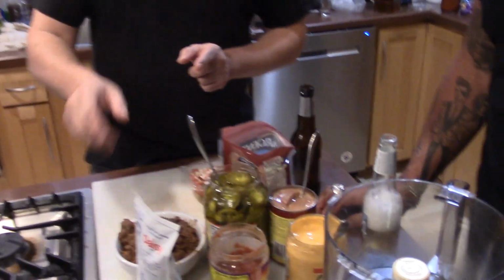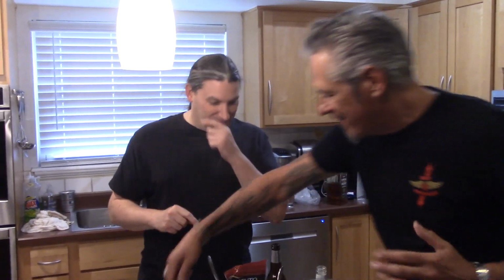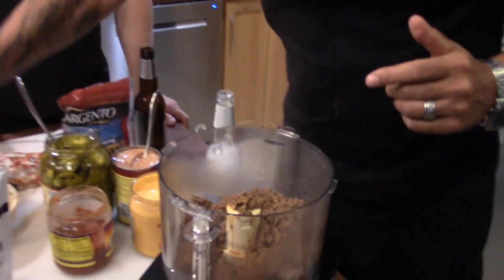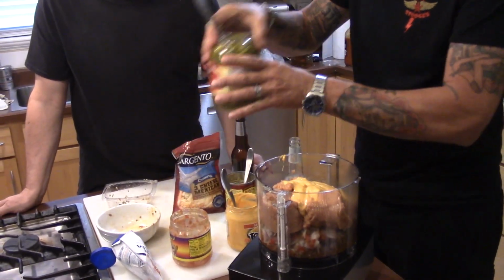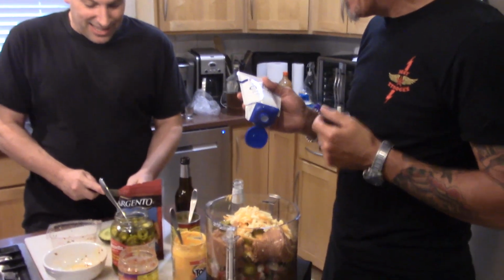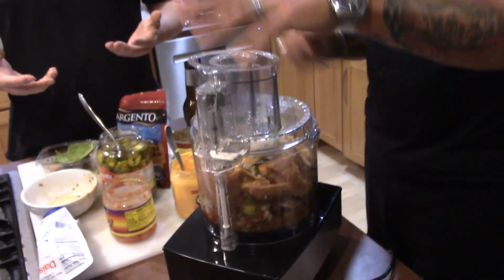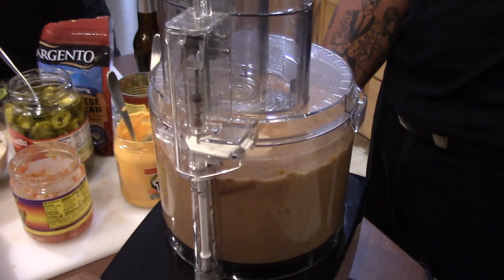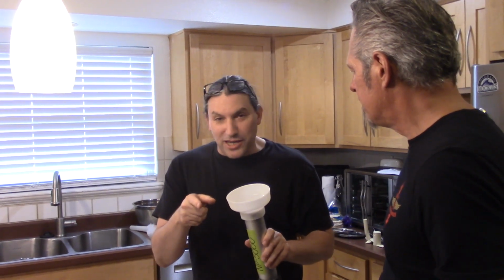Hey Sam The Cooking Guy... Here Is The Best Nacho Recipe!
We love Sam the Cooking Guy and agree 100% that nachos with a lot of chip and not a lot of toppings aren't any fun. We take it a step further and say that each chip needs all the flavors... totally homogenous BABY!

Matt & Chris will curse, complain, and read your awful mail.
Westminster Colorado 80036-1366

Remember, we are showing you what we do, not how to do it. If you do not possess the necessary skills to perform work at this level, do not attempt to replicate what you see here. If you're going to be dumb, you have to be TOUGH.

You can instantly stress out anyone just by shouting "catch"